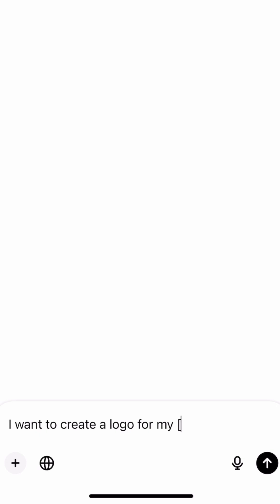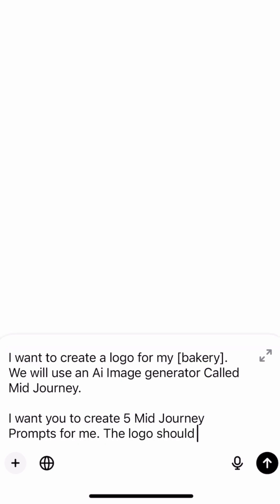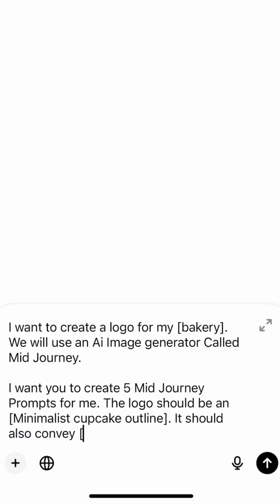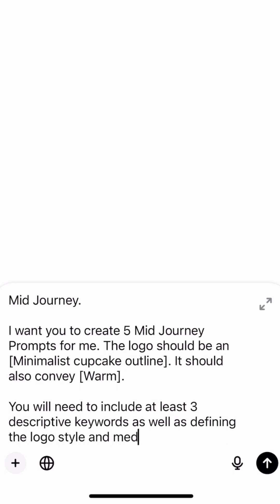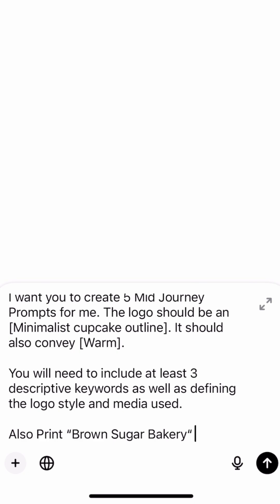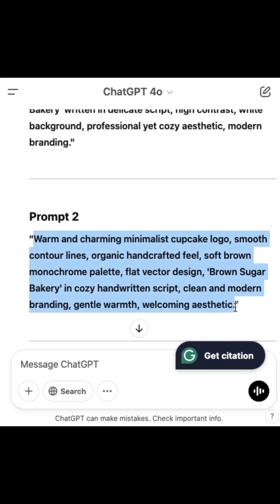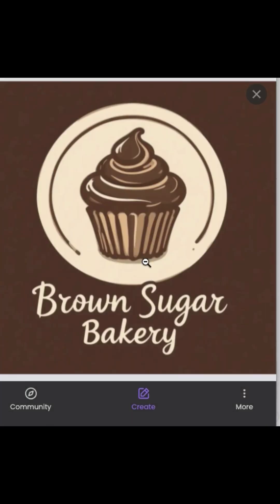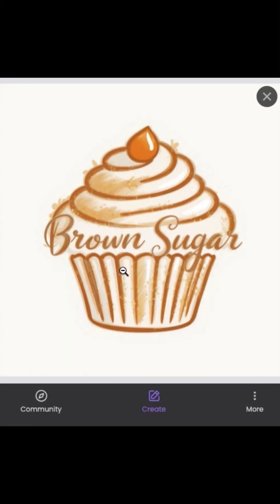STOP Paying $500 for Logos 😳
Stop paying graphic designers $500+ for logos. In this short video, I’ll show you how to create a professional logo in seconds using ChatGPT and Midjourney (or Pickleman) — no design skills needed.

I walk you through the exact prompt I used to create a clean, minimalistic bakery logo for Brown Sugar Bakery — and the results are incredible.

✅ Free logo prompt formula included
✅ Works for any business type
✅ Done in 8 seconds using AI tools